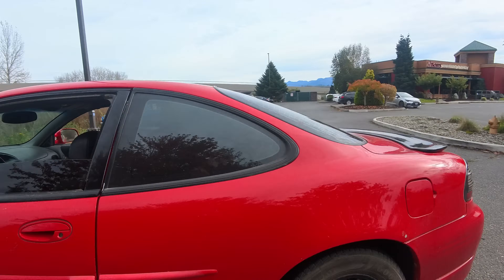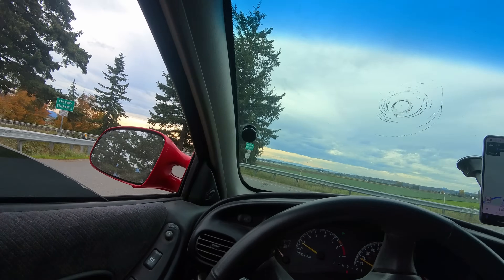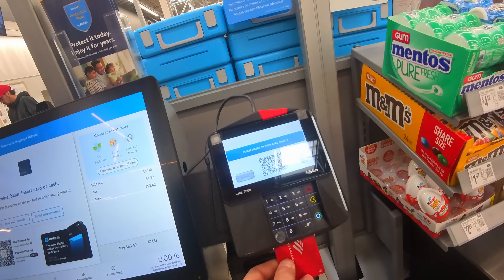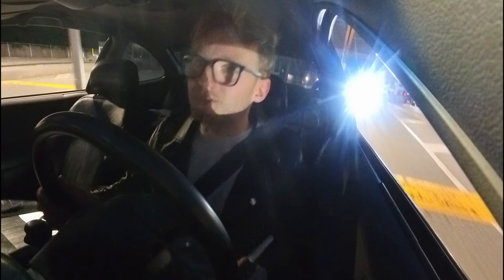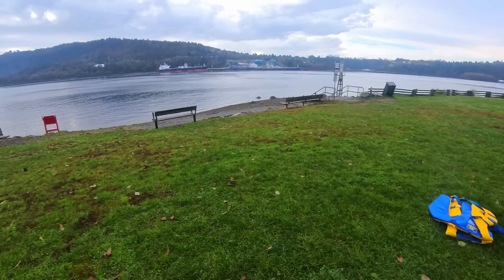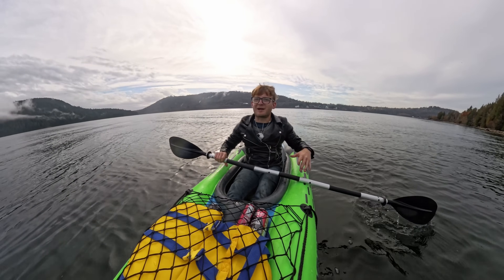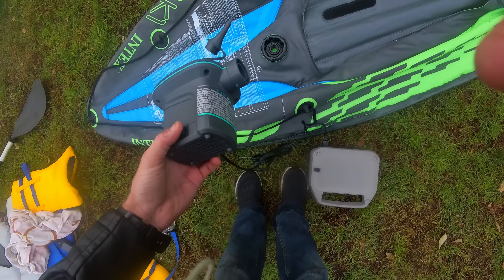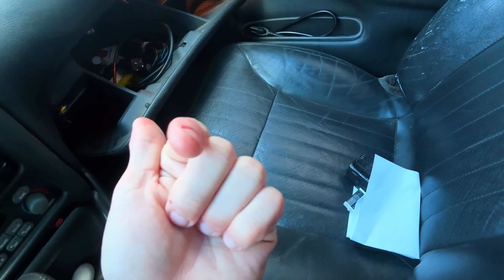Kayaking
Turns out the problem with my car was a run-away-bolt in my caliper, but not too big of a deal in the grand scheme of things.

The real meat of the vlog is the opportunity I was given to kayak through the OCEAN!